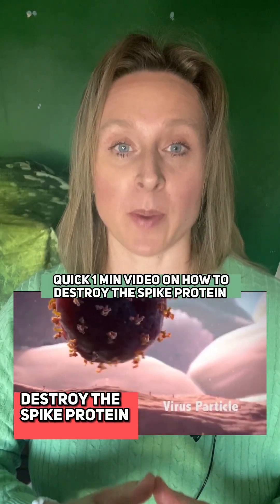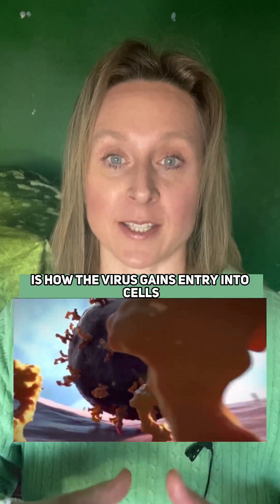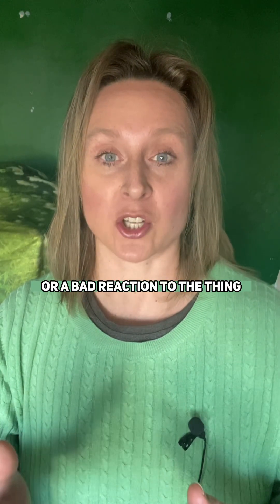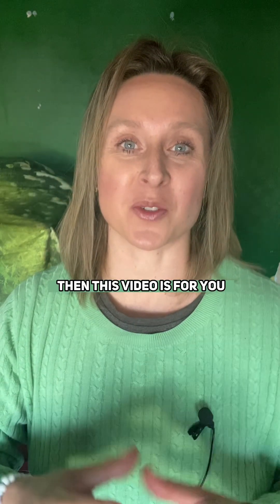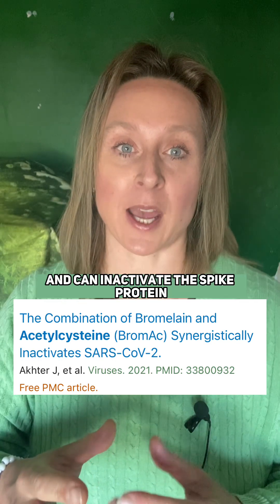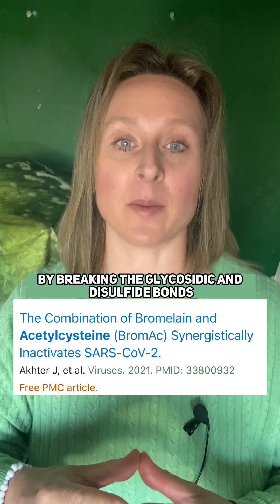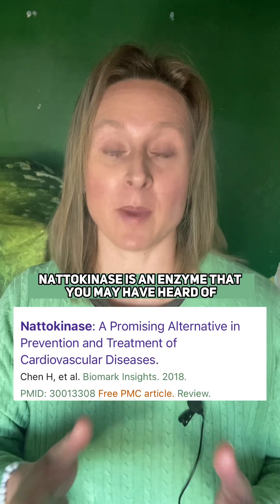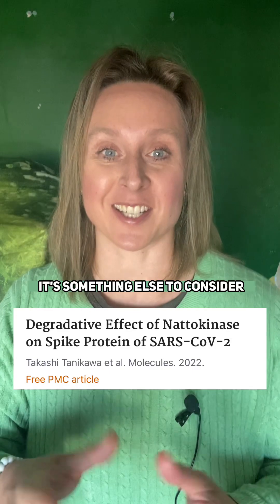Destroy The Spike Protein + Clot Busters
Destroy the Spike protein from the virus
Or if you have a long version of the “virus “

The spike protein or S protein is how the virus gains entry to the cells so it’s an important target.

Here is a picture of the virus and anybody who had any bad reactions to the actual viral infection, a bad reaction to “the thing” or is worried about the effects of the spike protein which is known to include clots, Neuroinflammation or mitochondrial dysfunction, especially in the heart this video is for you or any one you care about

This study here shows that bromelin and N acetyl cysteine can be effective for long  symptoms and inactivating the spike protein by breaking glycosidic and disulfide bonds.

Red light therapy can increase exclusion zone water which is key for good circulation and light therapy either alone or with methylene blue can help with viral infections

Nattokinase is an enzyme that you may have heard of that has been used to break down clots in the body This study here shows that the enzyme Nattokinase may be effective breaking down the Spike protein so is also something to consider

Look out for my short 2 hr course on quantum healing coming next week

I’ve put the doses for bromelin and NAC in the comments